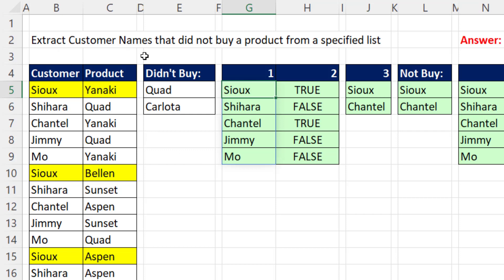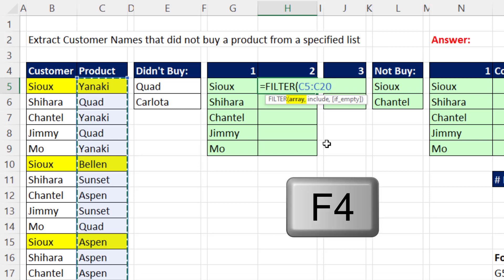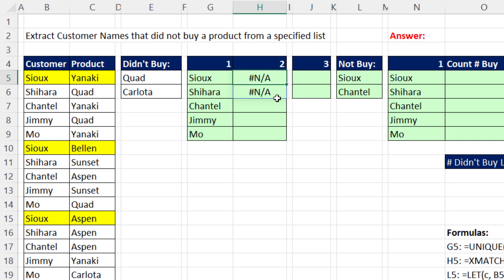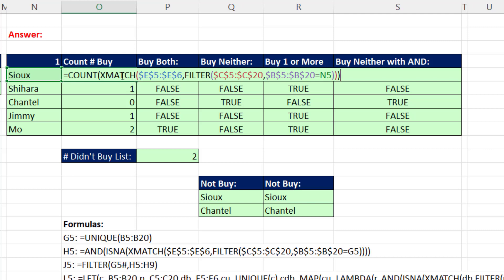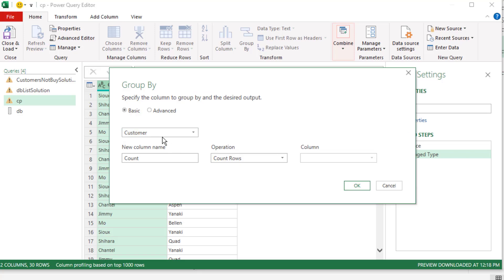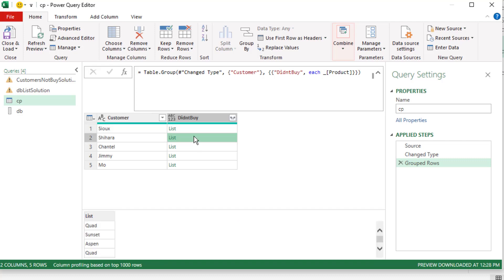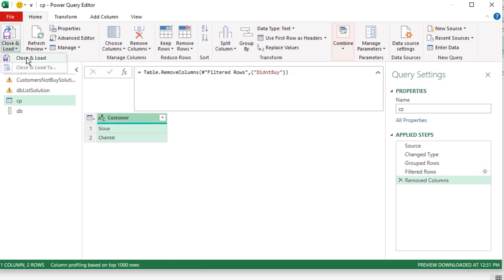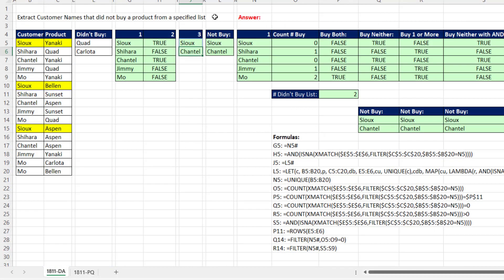Compare Two Lists, Extract Customers Not in Both: Excel Formulas or Power Query; EMT 1811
Learn how to extract customer names who did not buy products from a specified list with worksheet formulas and Power Query.
Topics:
1. (00:00) Introduction
2. (00:41) Worksheet Formulas and Functions: FILTER, XMATCH, ISNA, AND, and COUNT.
3. (03:27) Formula Bonus #1: LAMBDA
4. (03:56) Formula Bonus #2: Use COUNT function to extract names when they bought no products, one or more products or all products
5. (04:35) Power Query using Group By feature and List.ContainsAny M Code function
6. () Summary, Closing, Video Links